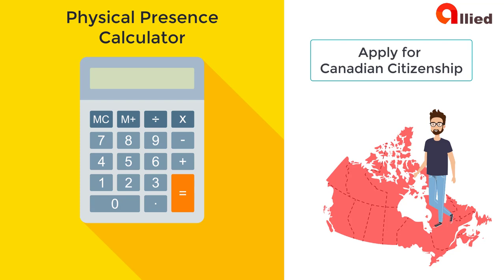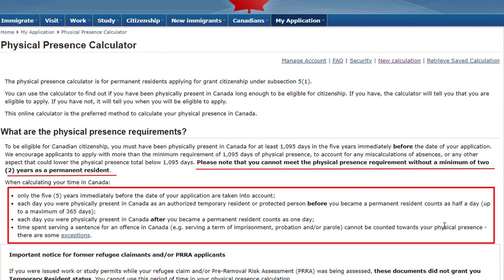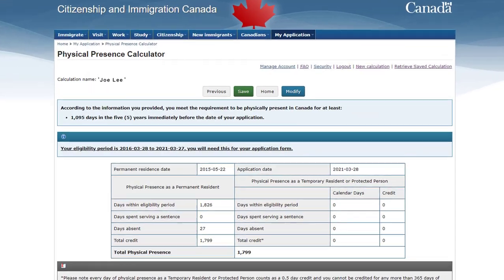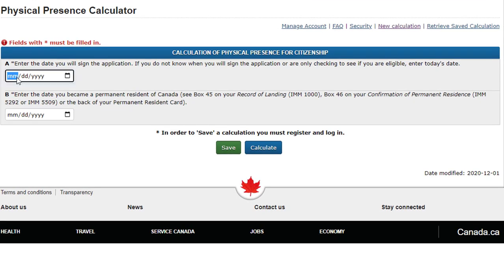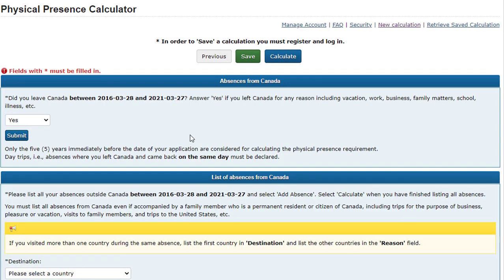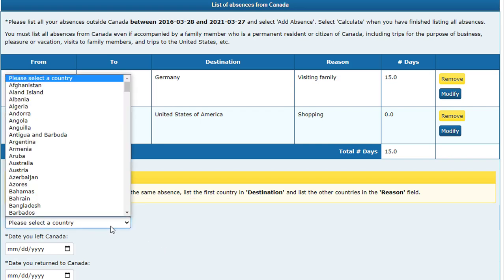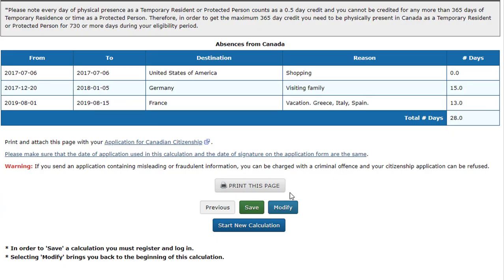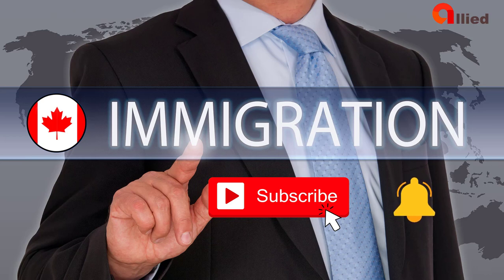Physical Presence Calculator (step by step) - Canadian citizenship Application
To be eligible for Canadian citizenship, you must have been physically present in Canada for at least 1,095 days in the five years immediately before the date of your application.
The physical presence calculator is for permanent residents applying for grant citizenship as adults.
You can use the calculator to find out if you have been physically present in Canada long enough to be eligible for citizenship. If you have, the calculator will tell you that you are eligible to apply. If you have not, it will tell you when you will be eligible to apply.

This online calculator is the preferred method to calculate your physical presence in Canada.

This videoshows a step by step process on how to complete the Physical Presence Calculation. Once the calculation is completed, you can print and mail it with your Canadian citizenship application on paper. If you are applying the citizenship online, you can save the calculation as PDF file and upload it to your online application.